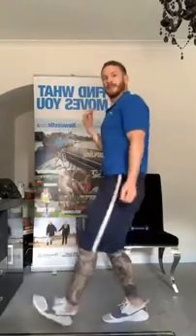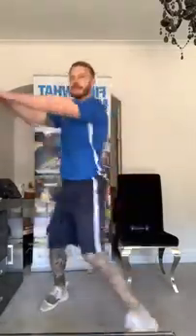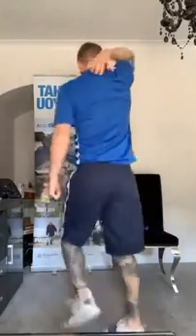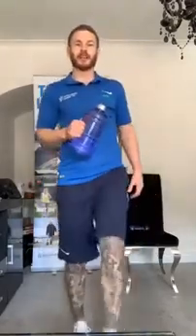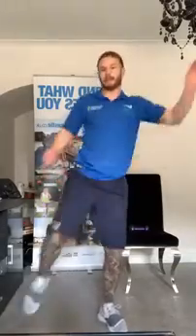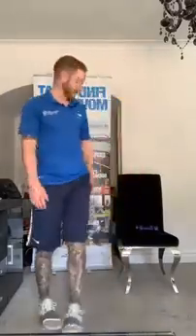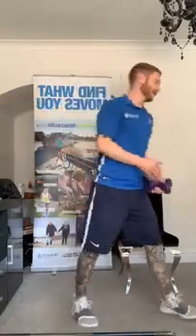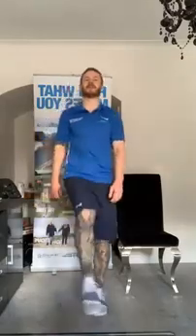Active Newcastle - Stay In Work Out 21 July 2020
Produced by Active Newcastle. A recording of a Stay In Work Out session from 21 July 2020. Suitable for most people with lots of adaptations. Please take note of the safety recommendations and only participate if you feel it is safe to do so.

We at Active Newcastle are looking to support people to start moving or keeping moving whilst at home and have set up a Facebook Group which you are encouraged to join and the link is

Our page to be a tool for you to access information, keep in contact, start conversations and feel connected with people and friends in Newcastle

Areas we will cover in the group are:
How to start and keep moving - ideas of things you can do in the home at the right level for you
General well-being
Recipes - food and nutrition
Fun challenges
Keeping in- touch with friends
Sharing stories of what you are up to

We are using this space to support each-other and come together sharing ideas and inspiration to keep the Geordie spirit alive.